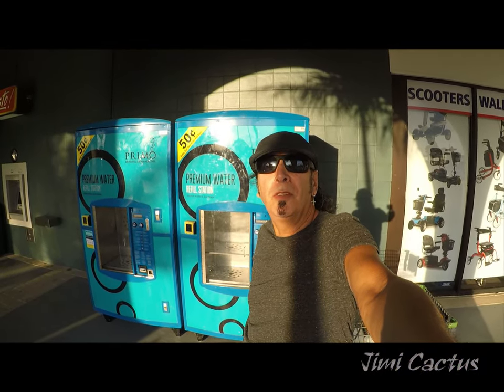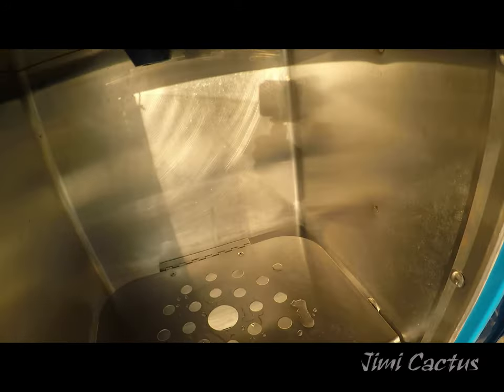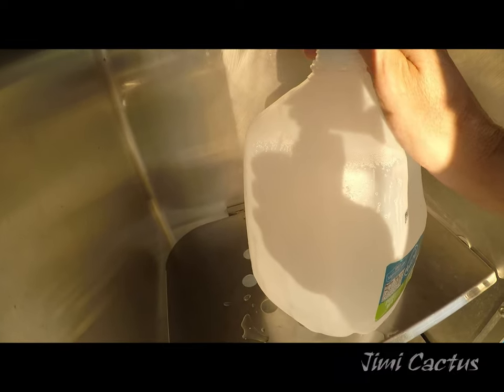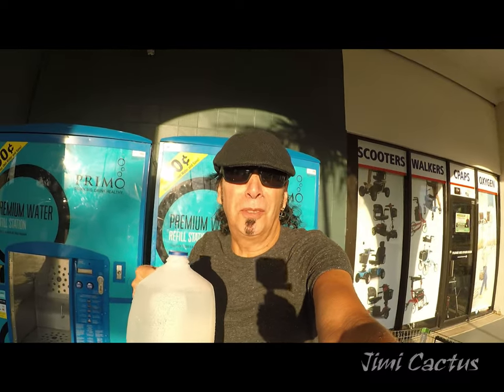GOPRO HERO 6 BLACK 4k VERSES 2.7k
JimiCactus shows how to obtain the absolute best settings on the GoPro Hero 6 Black edited and exported with Adobe Premiere 2022